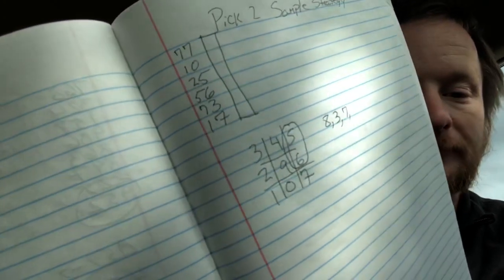How To Master & Win Pick 2 Frequently